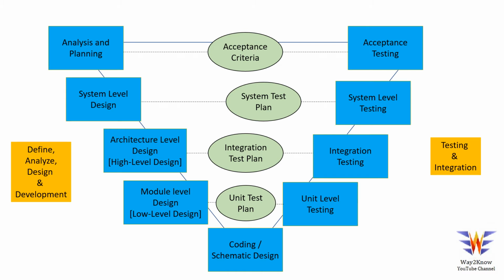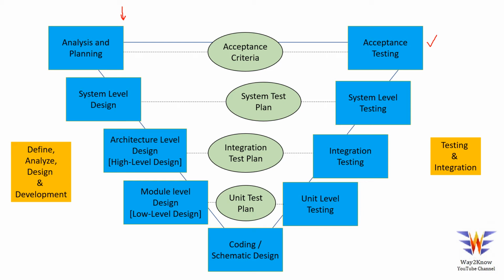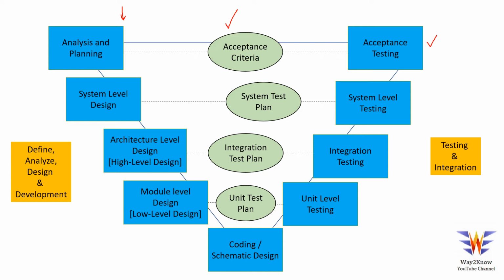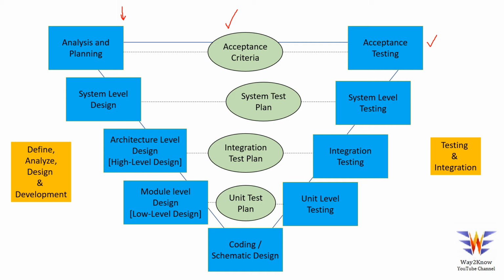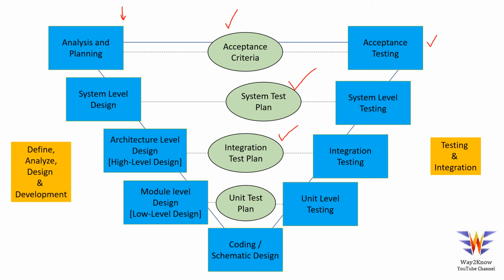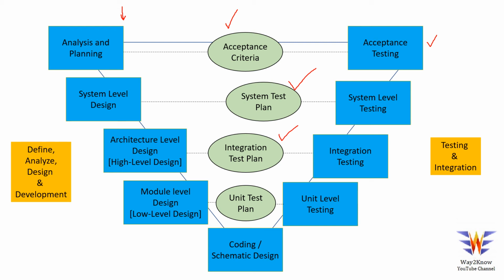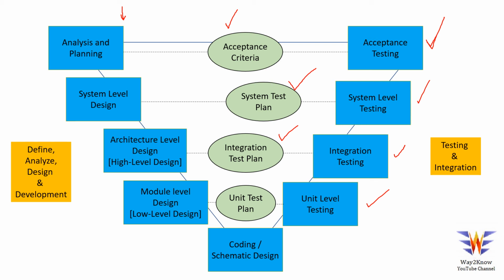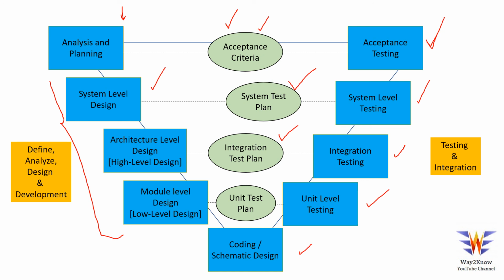System Development Life cycle (SDLC) || V Model || Waterfall Model for System Development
A series of videos to describe in brief about the System Development Life Cycle (SDLC). The video talks about the V-Model and it's focus on documentation.